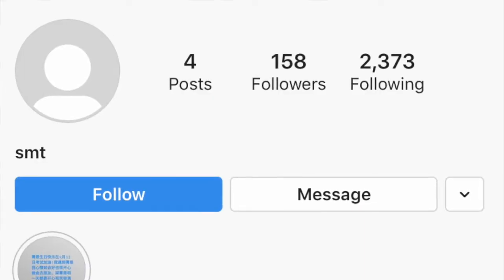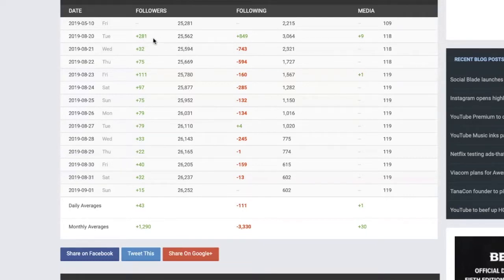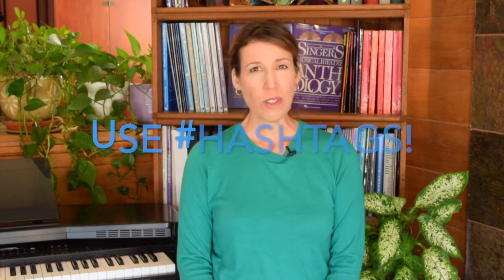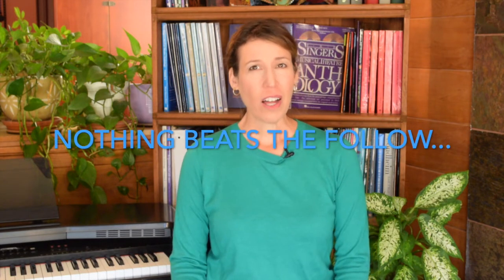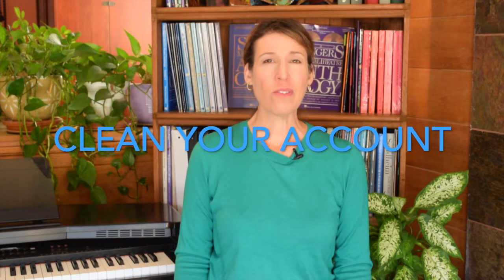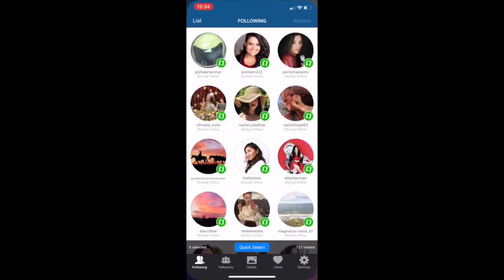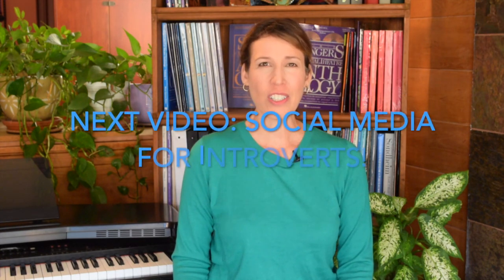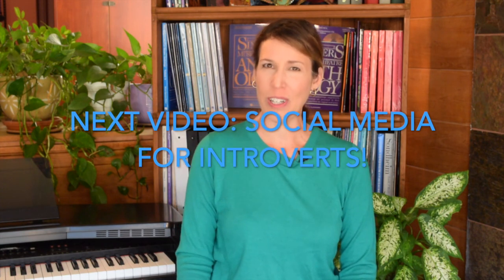Instagram Your First 1,000 Followers! (Singers Jumpstart your IG Growth in 2019)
Are you interested in organic instagram growth and social media for singers? Do you want to get more followers in 2019? In this video I reveal my number one strategy for gaining followers on Instagram!

As mentioned in the video, here’s the article on how many accounts Instagram will allow you to follow each day:

Here’s the link to Social Blade which you can use to uncover the “fake” influencers:

And here are some of the most popular 3rd party apps designed to help people who want to use the follow/unfollow strategy.

Mass Unfollow for Instagram
InstaClean - Cleaner for IG app
Bulk Unfollower for Instagram
Unfollow Gram - Android only
Unfollowers for Instagram - iOS only
Instafollow
Instafollowers

This video is designed to help with marketing singers 2019, instagram for singers 2019 and instagram for actors 2019. You’ll also find out how to avoid some common singer social media mistakes as well as singer instagram advice 2019 and actor instagram advice 2019.

I’m Fiona Flyte and I want to help you understand how to grow your instagram actor account and how to grow on instagram 2019 in general for singers and all performing artists!

For IG Growth, you need to understand marketing singers and the instagram singer account.

Here you will also find instagram tips for singers and instagram tips for actors, because you want to learn how to grow your instagram music account.

What else would you like to learn about becoming a profitable Singerpreneur?